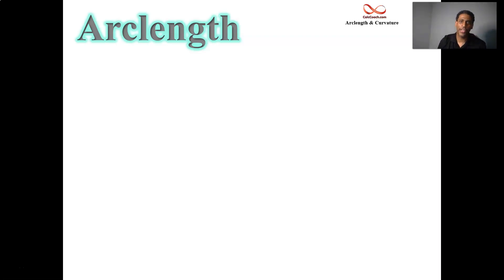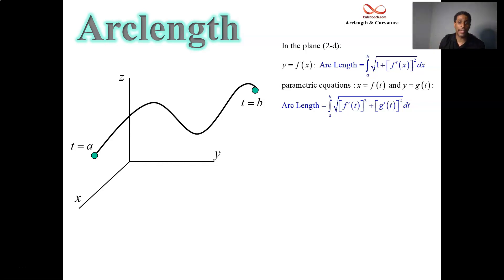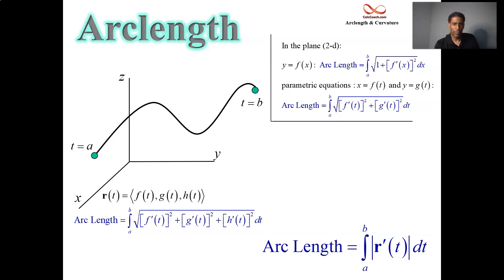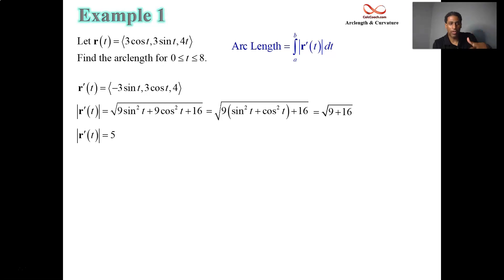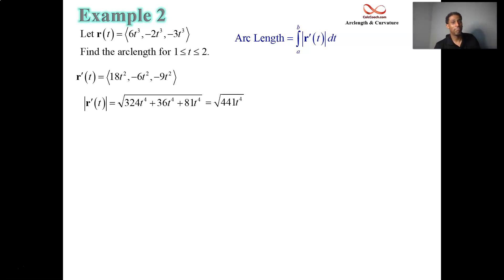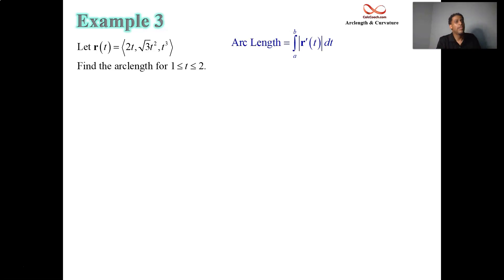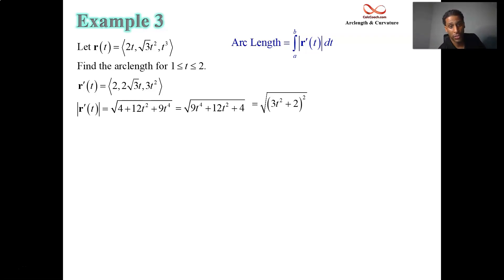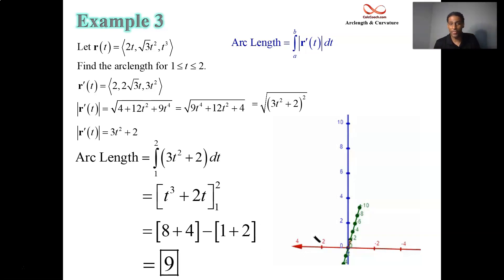Arclength of a Vector Function Video 1